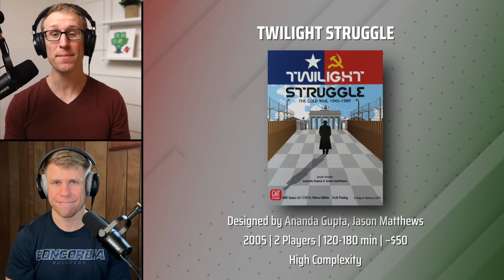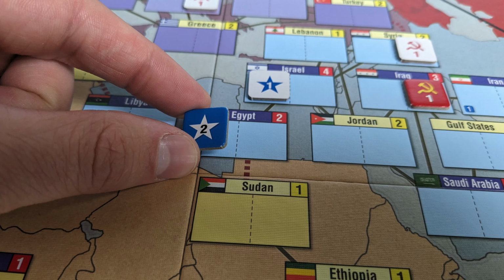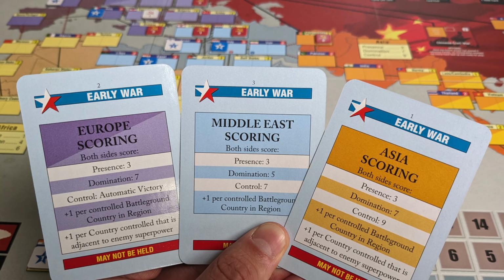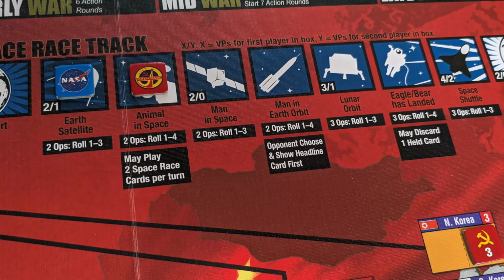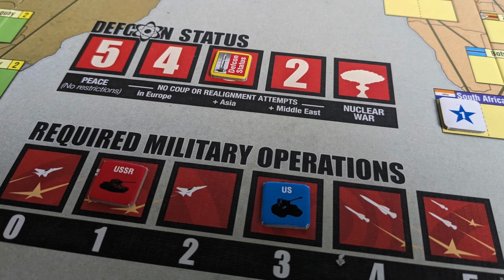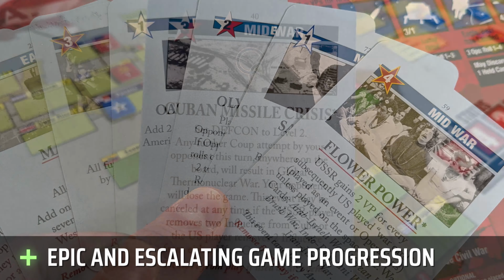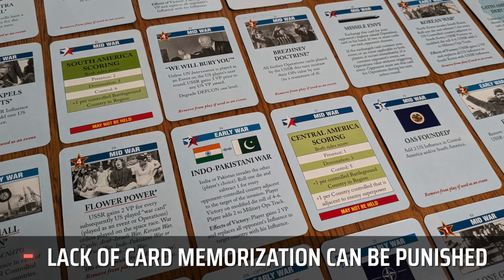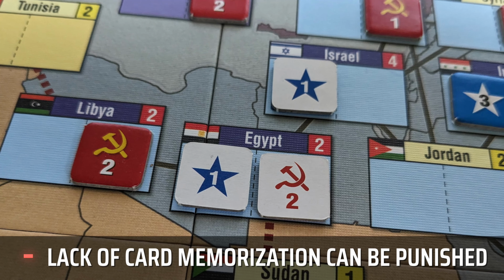Twilight Struggle Review | A Tense Historical Masterpiece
Ryan and Daniel review Twilight Struggle, a two-player tense war game based upon the Cold War, and they share why this game is one of the most brilliant combinations of theme with mechanics in modern board games.

0:00 Overview
1:10 Game Feel
3:30 FAQ
5:15 Things to Like
7:25 Things to Dislike
8:55 Our Personal Ratings
18:47 For You?